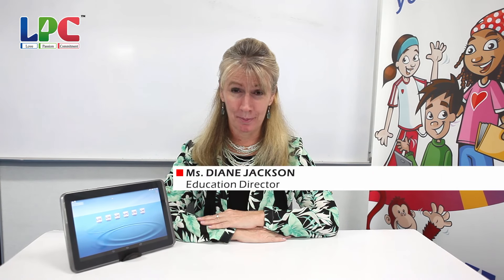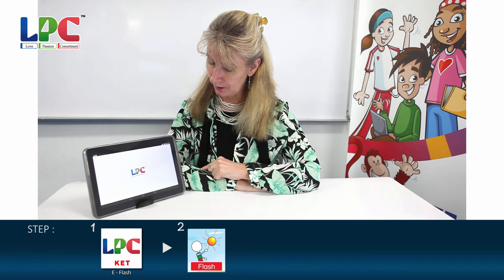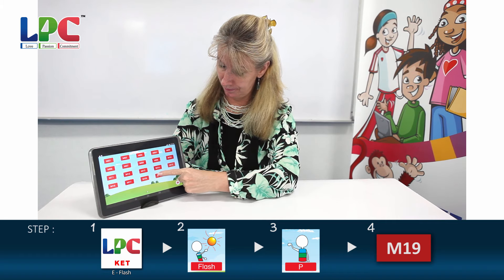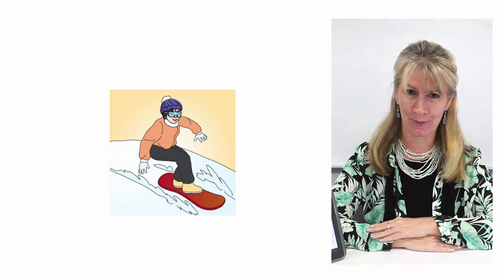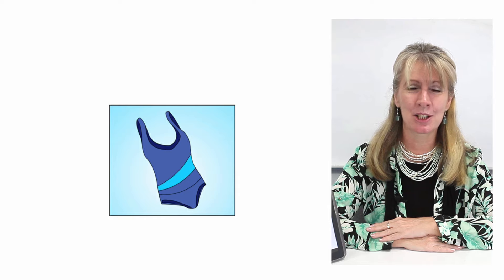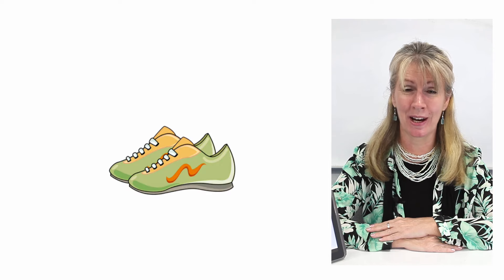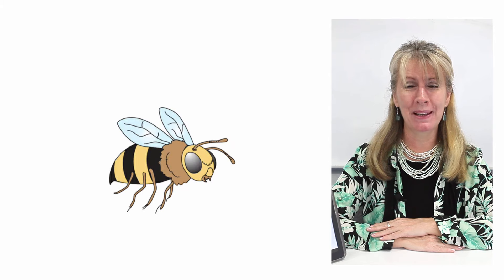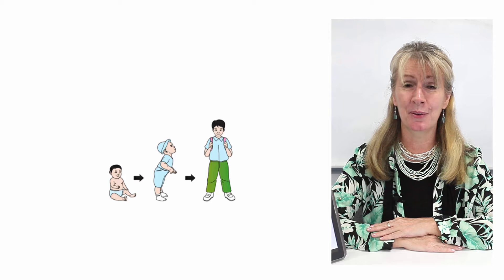KET KE P019